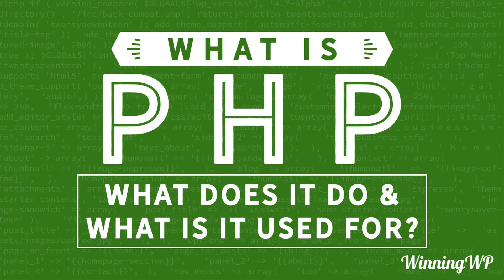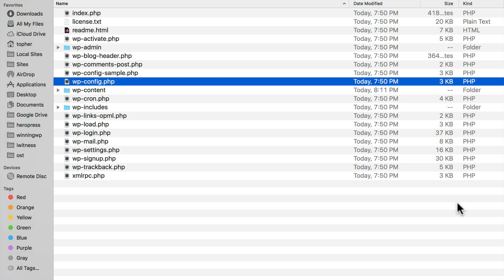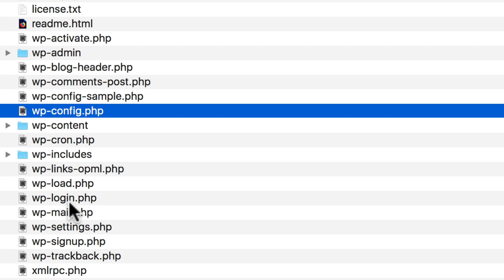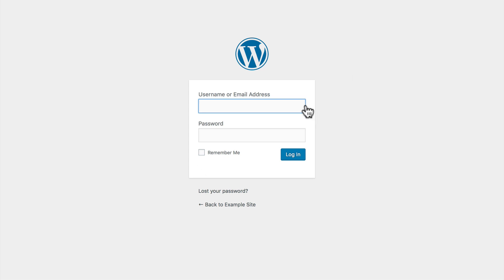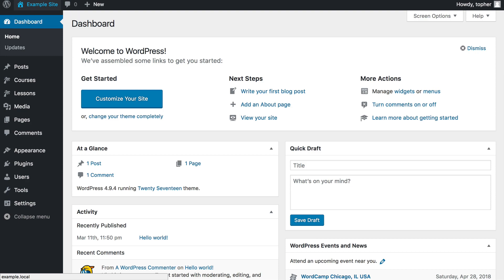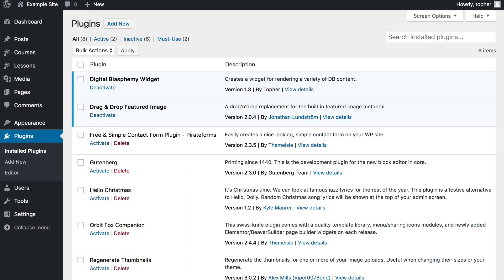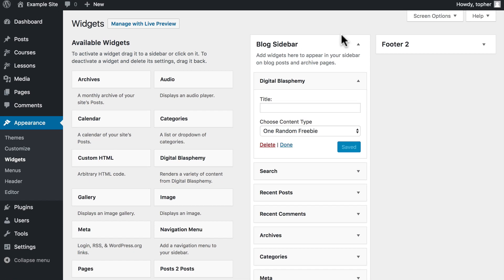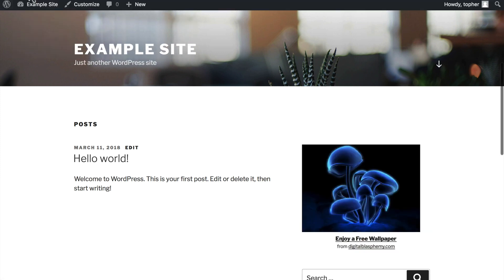What is PHP, What Does It Do, And What Is It Used For?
PHP is a scripting language used to power most of the web. In this video, we'll take a look at how it fits in with WordPress, and what you need to know about it to keep your site up and running.